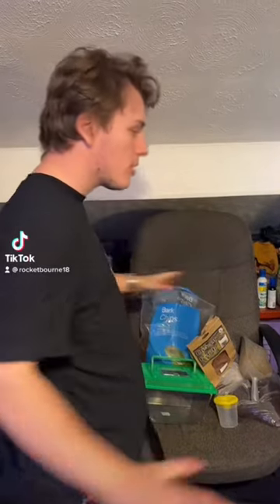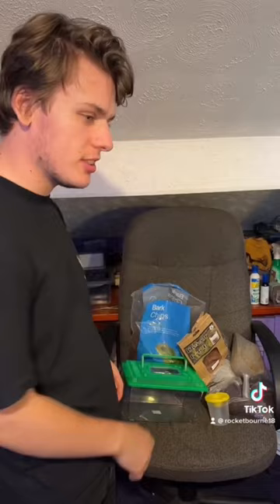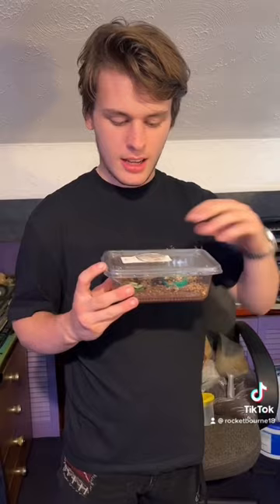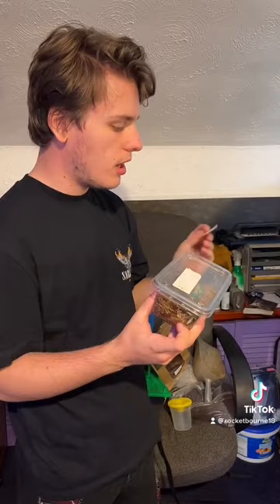Stick insect nymph enclosure build | Lamponius guerini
For more content check out the following:
rocketbourne

RocketBourne

RocketBourne

RocketBourne18